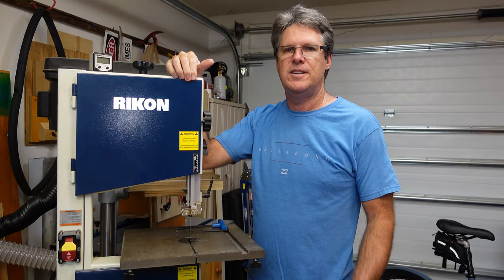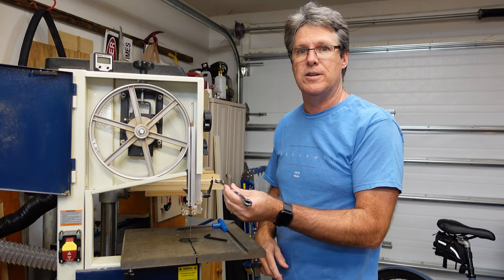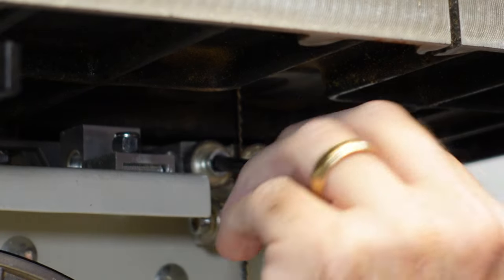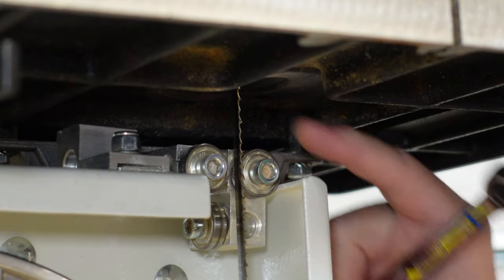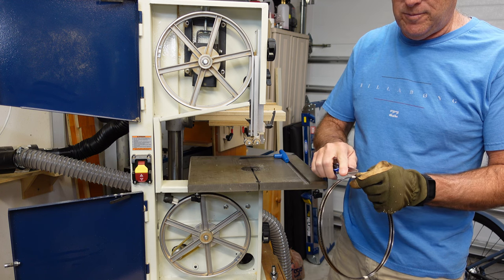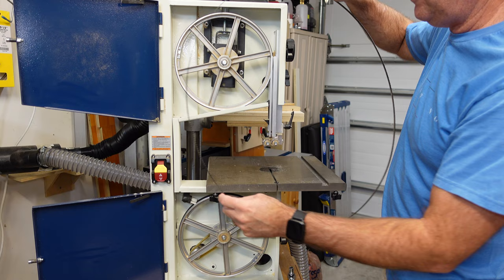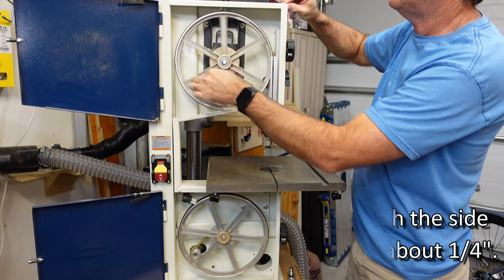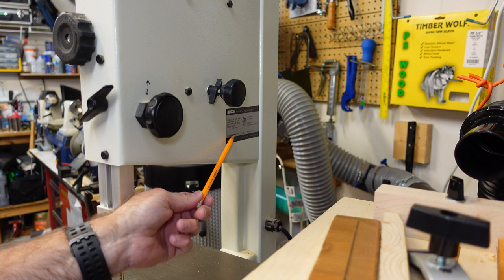Rikon 10 inch bandsaw blade change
This is an in-depth video on how to change and set up the blade on Rikon 10" bandsaws. It's for any beginner with a bandsaw.

0:00
2:00 Getting saw ready to remove blade
5:00 Removing blade
7:08 Installing blade
9:20 Blade tension
10:58 Blade tracking and alignment
13:30 Setting upper guides
16:40 Setting lower guides
19:30 What a new blade should sound like running